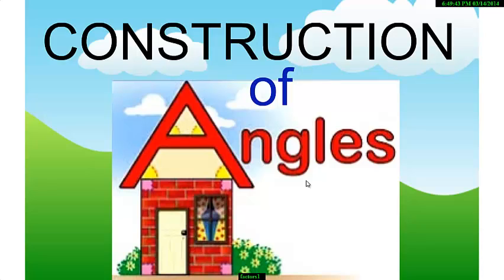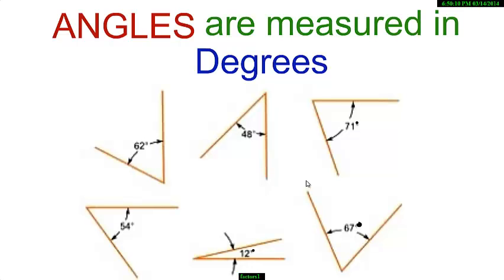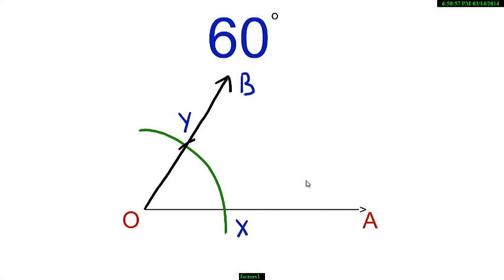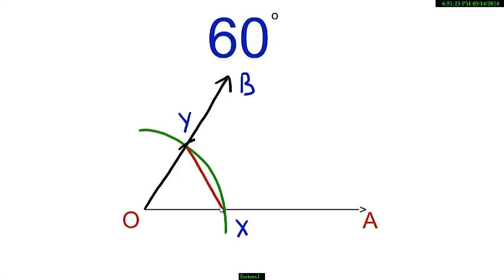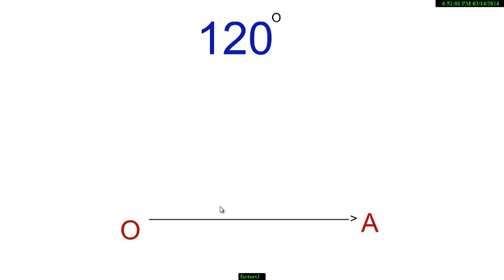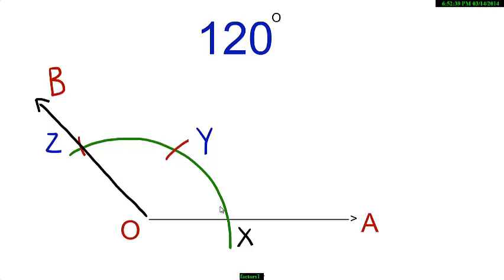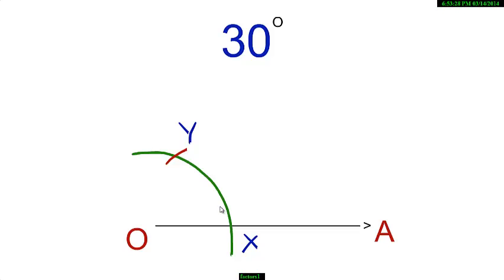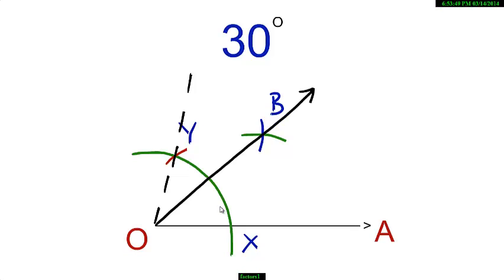MM 5 Lab 50 : standard angle construction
To discover patterns and hence a rule for multiplication of large
numbers ending in zeroes